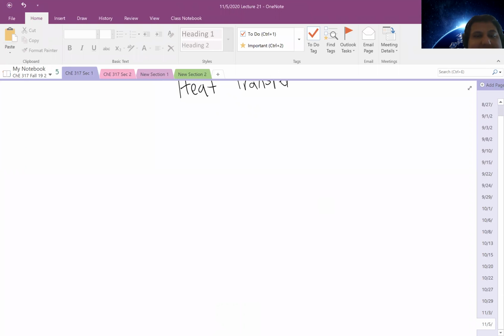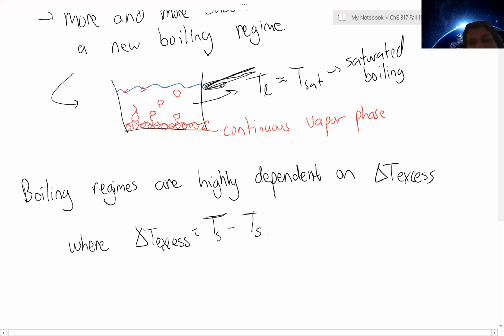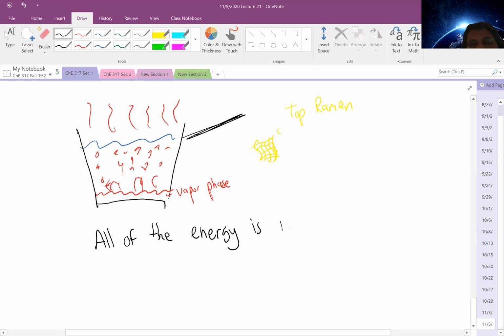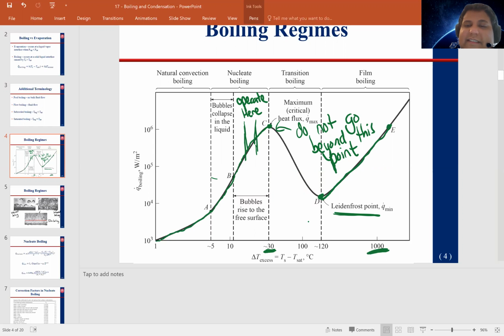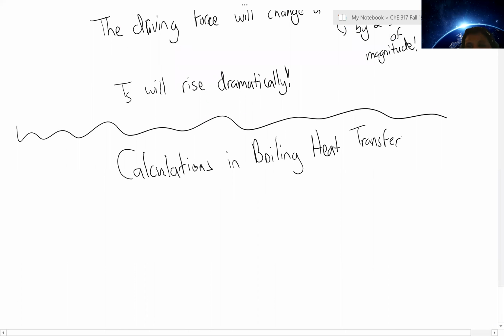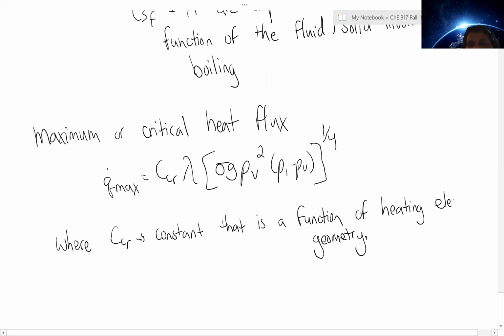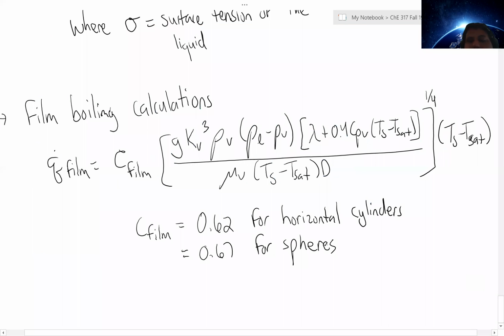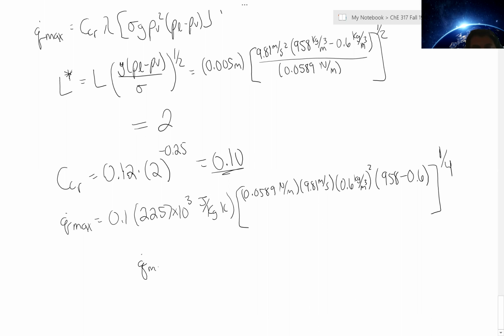ChE 317 Section 1 Lecture 21 Recording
This lecture discusses boiling regimes and the calculations involved in nucleate boiling heat transfer.